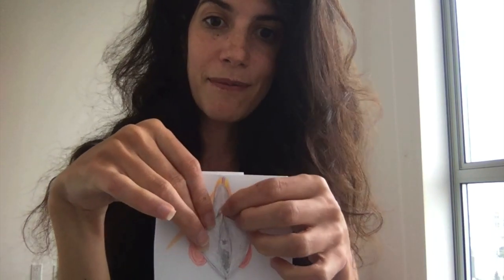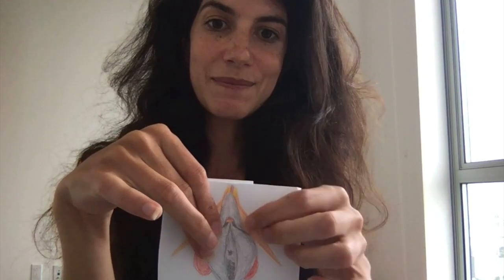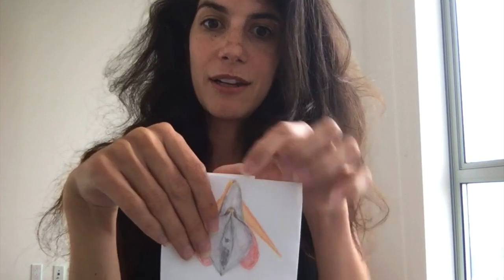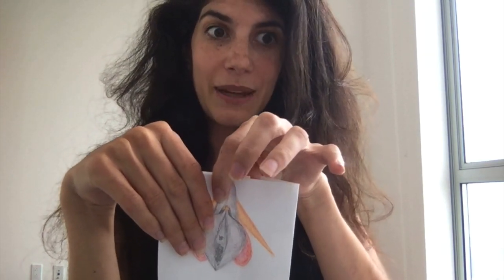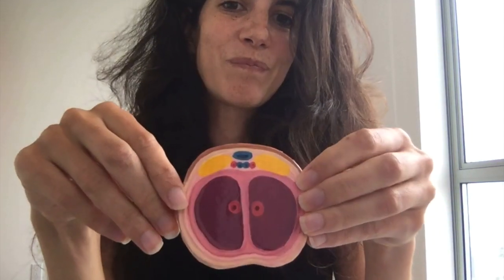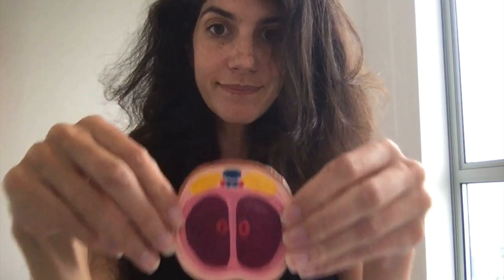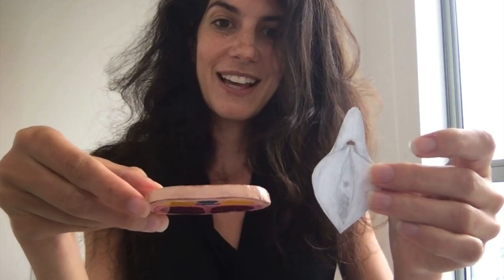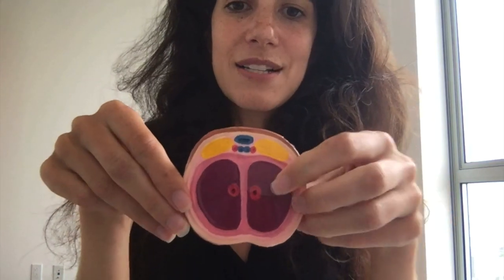Learn Detailed Anatomy of Clitoris Missing from Medical Textbooks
The innervation of the clitoris was  missing from OB/GYN literature until 2019.

The innervation of the clitoris is still missing from most OB/GYN textbooks, Rohen, Moore, Gray's Surgical Anatomy, Gray's Anatomy: Anatomical Basis, Medscape, Karram and Walters Urogynecology, Campbell Walsh Urology, Goldstein Female Sexual Function and Dysfunction, etc. It's incorrect in Netter. Most surgeons considered qualified to operate on vulvas never learn it. This is completely ridiculous.

Cross sections of the clitoris are extremely rare. But here I have a giant 3D one! Woot.

I'm going to make a better one of these later. Just playing around and trying to get feedback.